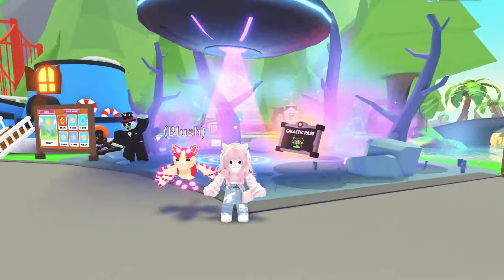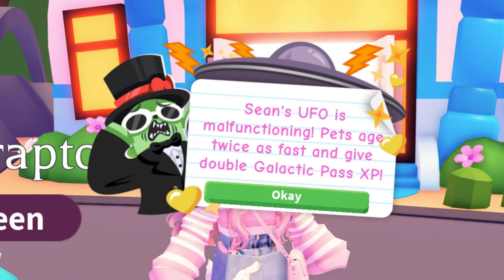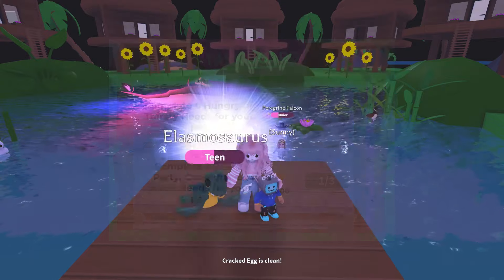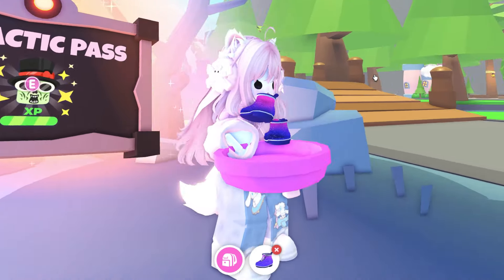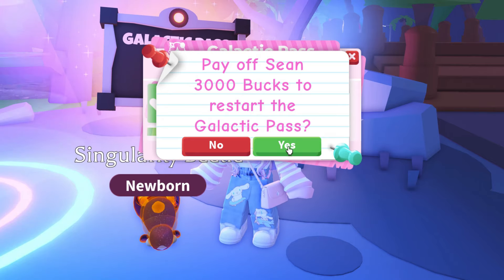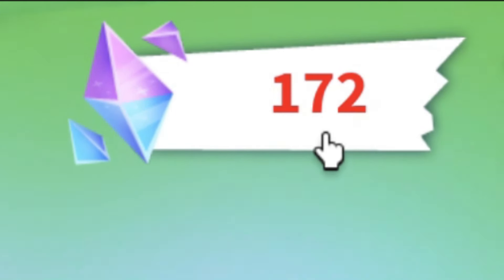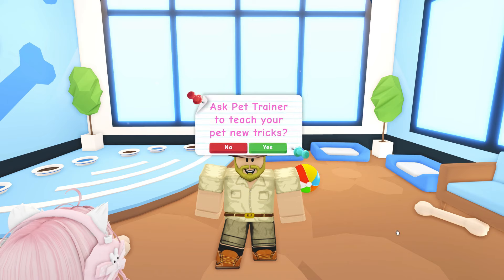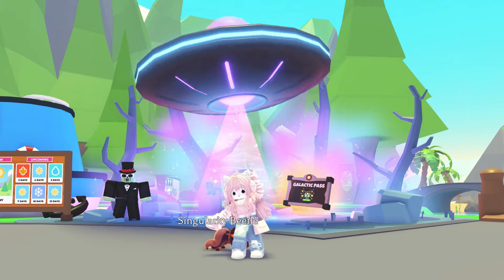How Long to Complete Galactic Pass in Adopt Me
Adopt Me's Celestial Summer Event lasts four weeks, and that's because they want you to play all day every day to get the new pets. Is it worth the time to get these new pets? Here are the facts about the new Galactic Pass quests.

edited using MOVAVI 2024 Video Editor Plus